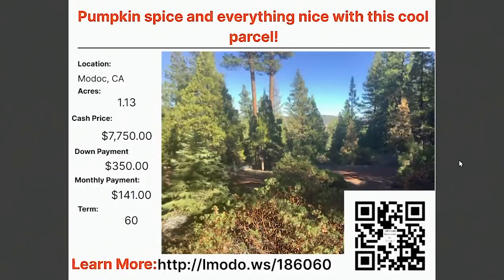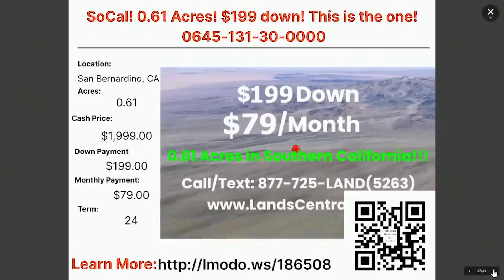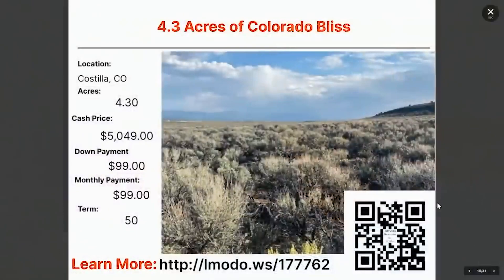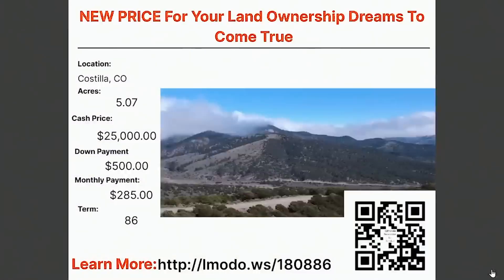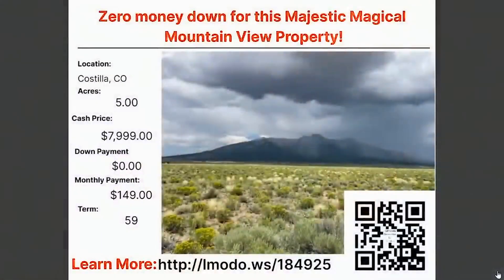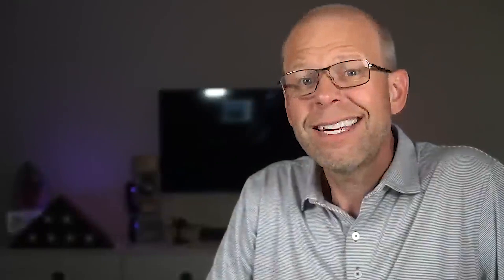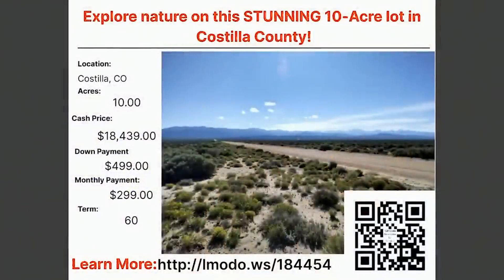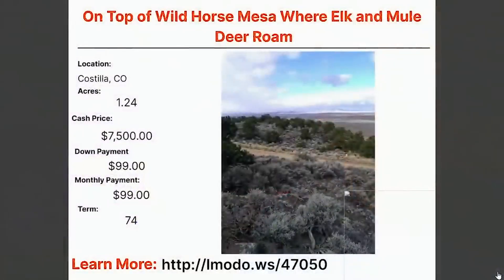California and Colorado Land for Sale | Recap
Looking for affordable land with Owner Financing or Seller financing and no bank requirements, look no further, we have some great properties in California and Colorado available with incredibly low down payments and no credit checks.

🛑 Live Streaming Featured Properties Each Monday 🛑

Bucket 1 - Land to live on today | Bucket 2 - Buy Land today for the future | Bucket 3 - Recreational Land (Camping, Hunting, ATV, Horseback, etc) | Bucket 4 - "Land Banking" Holding land for the long term, remember, they don't make it anymore! WHAT BUCKET ARE YOU IN?

Before buying land, be sure to watch these important videos!